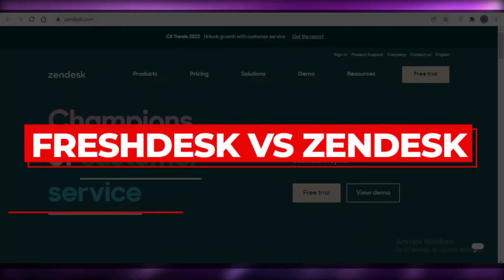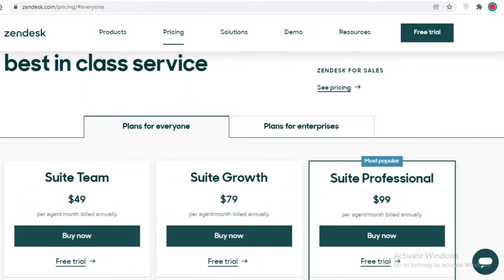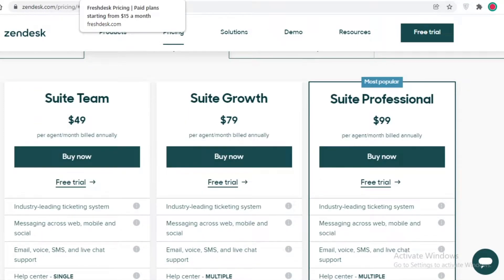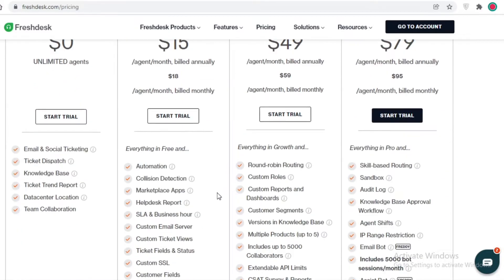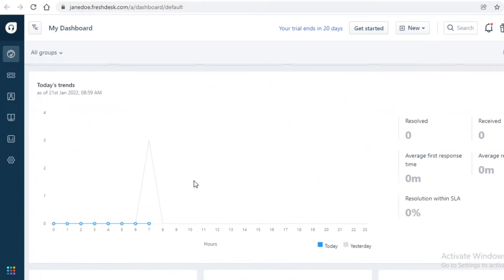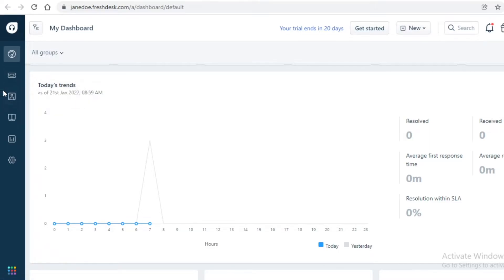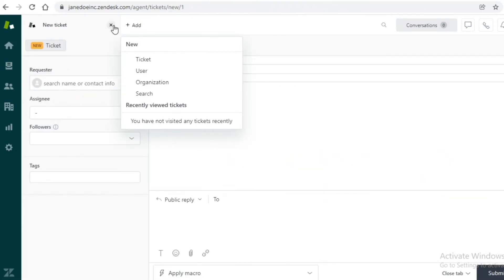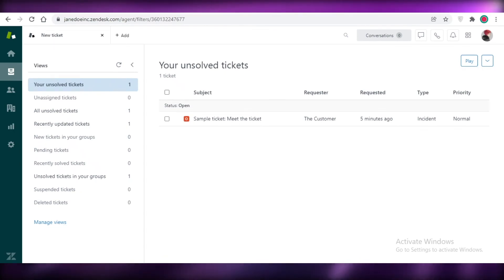FreshDesk VS ZenDesk 2025 | Which Is Better?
In this video I show you a comparison between FreshDesk and ZenDesk and we figure out which one of these platform is better for you for your management, CRM, Customer Service support, communication and Much More in 2025.